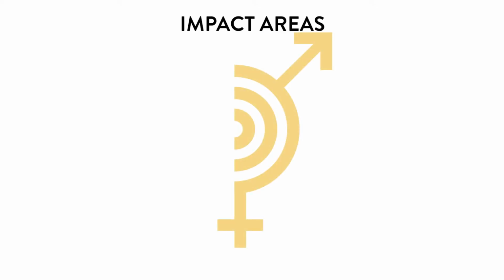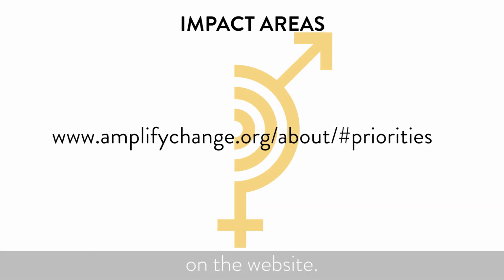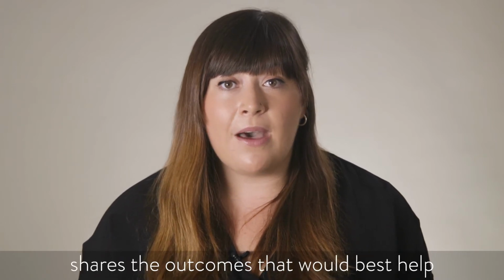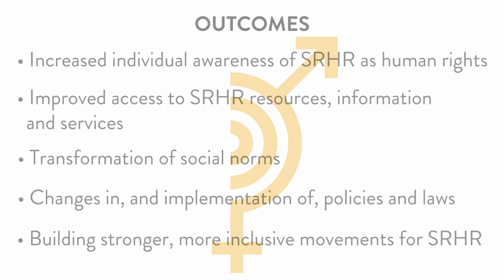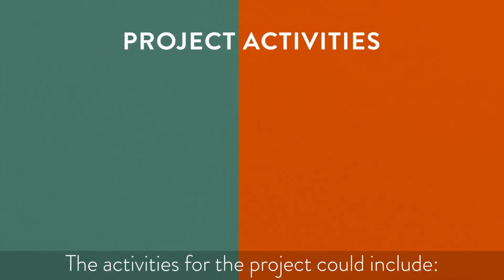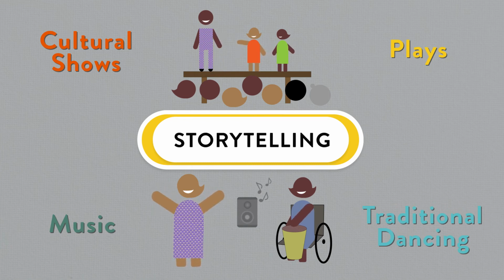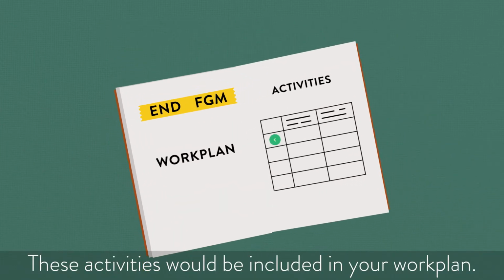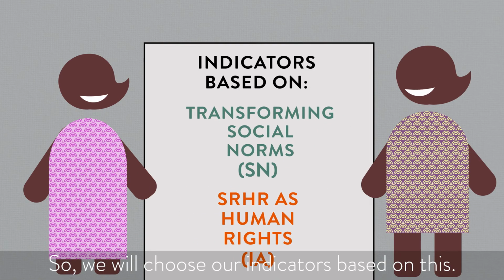AmplifyChange User Guide Film 1: Understanding our Theory of Change, Milestones and Indicators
If you are applying for an AmplifyChange grant, or if you have been offered a provisional grant and need to understand how your project can contribute to our vision of securing sexual and reproductive health and rights (SRHR) for all, this film is for you. We describe how your project can contribute to our Theory of Change, how you can decide which milestones and indicators are relevant to your grant, and why this is important for achieving impact and results in your project.

*For more guidance on how to manage your AmplifyChange grant, please visit the Resources section of our